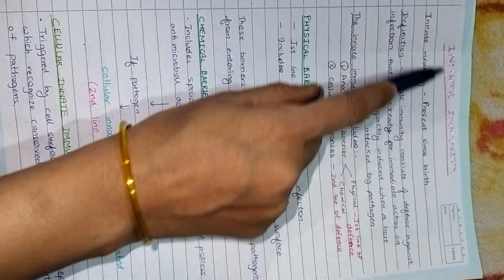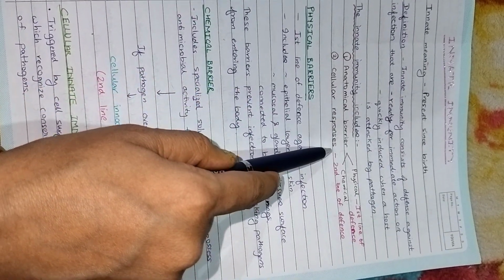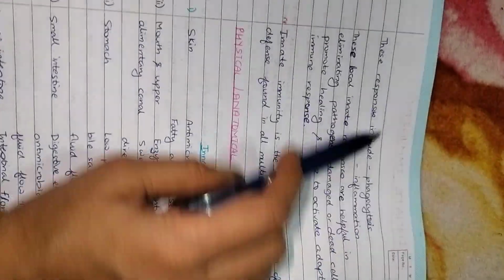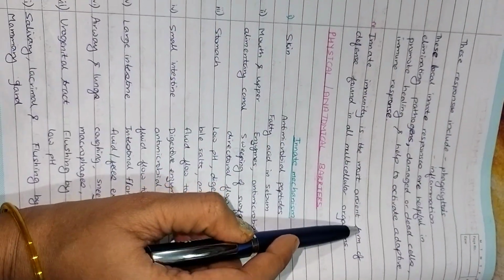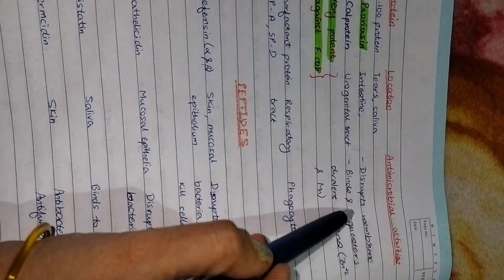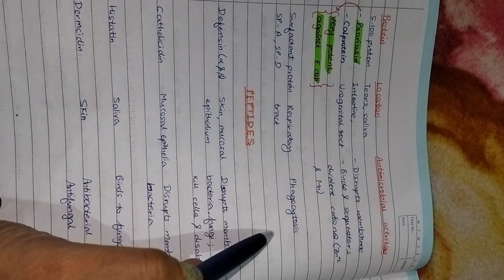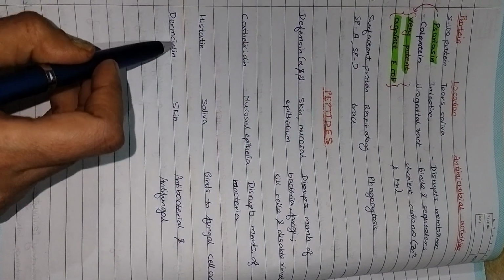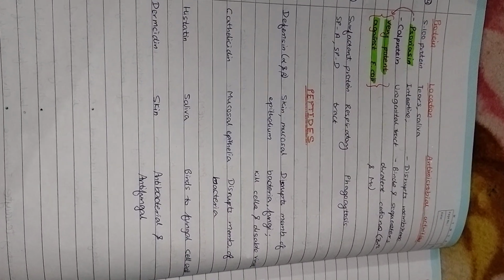INNATE IMMUNITY: PHYSICAL AND CHEMICAL BARRIERS